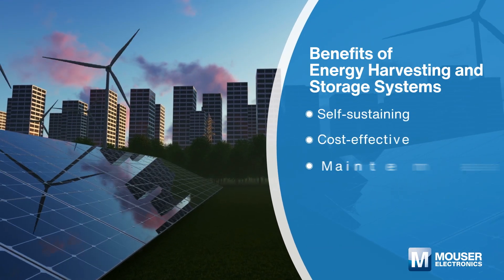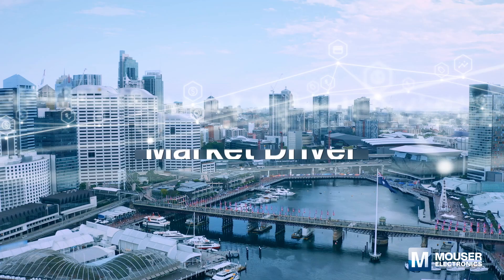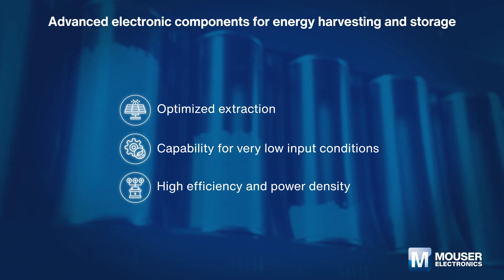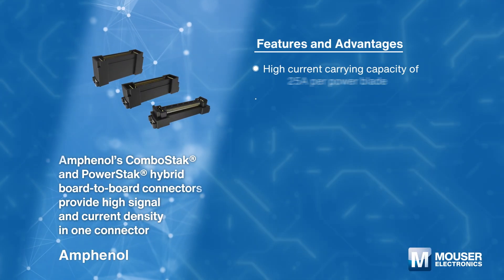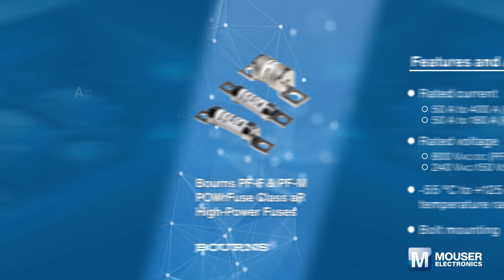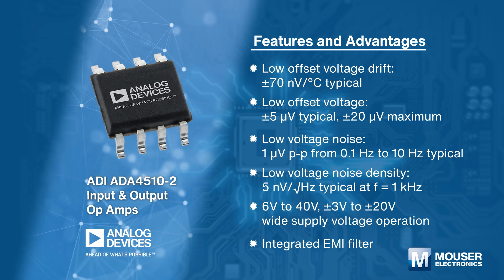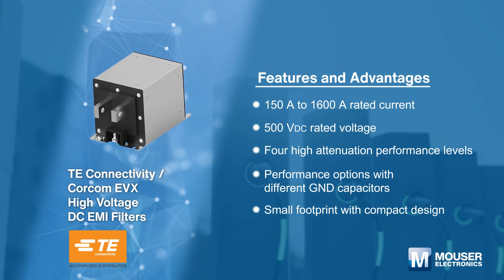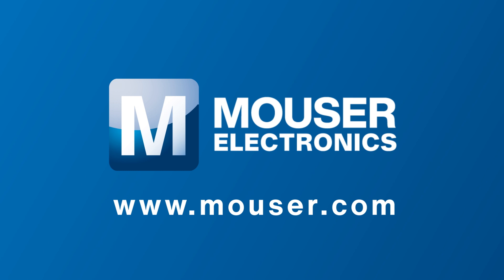APP&TECH｜Breakthroughs in Energy Harvesting and Storage! | Mouser Electronics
Discover the power of energy harvesting technology, from solar sensors to body-heat-powered fitness equipment. See how advanced electronic components are revolutionizing IoT sustainability!

View products here --
● Bourns PF-F & PF-M POWrFuse Class aR High-Power Fuses: